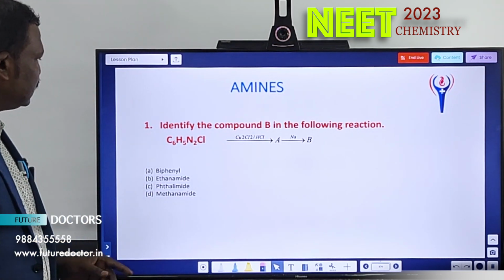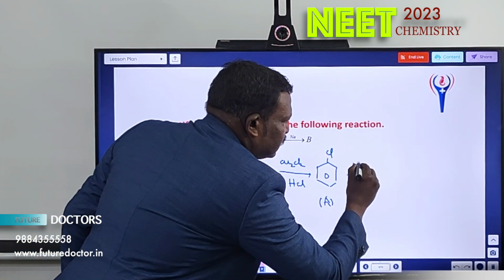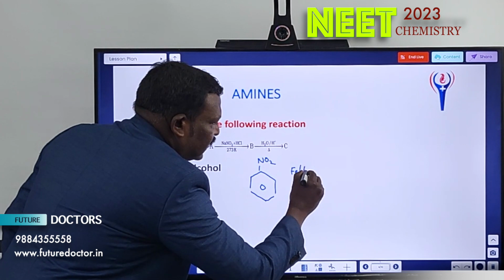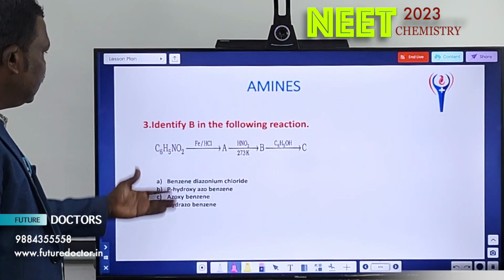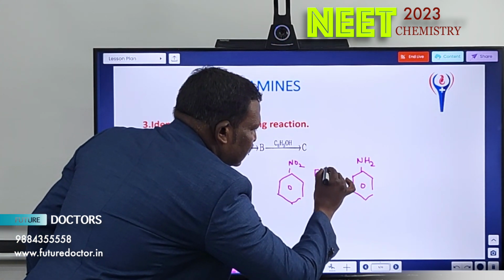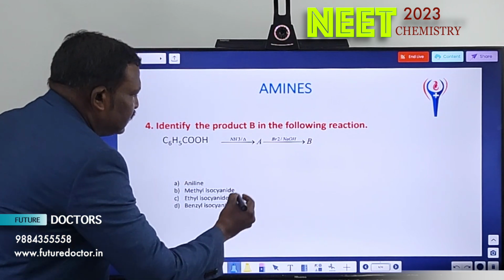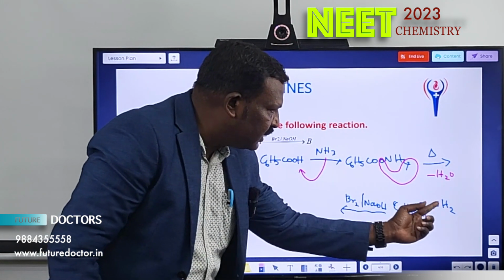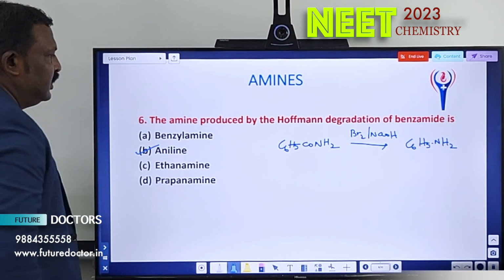NEET2023IFUTURE DOCTORS NEET COACHING ACADEMY|NEET CRASH COURSE |CHENNAI NEET ACADEMY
NEET - CHEMISTRY
CHAPTER - AMINES
PROBLEM & SOLUTION SOLVING SESSION